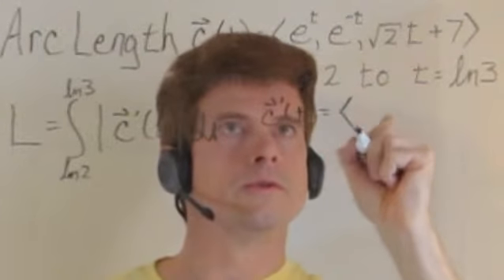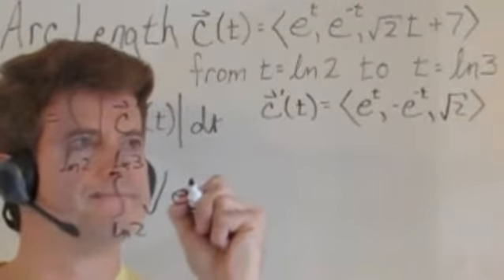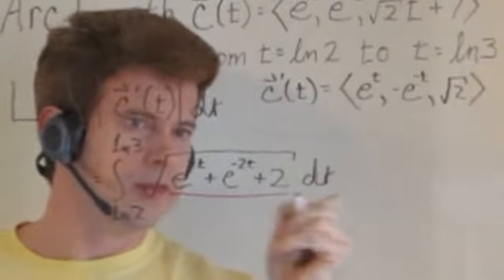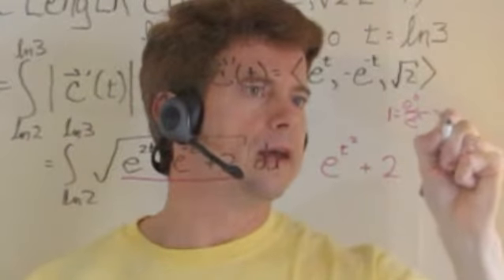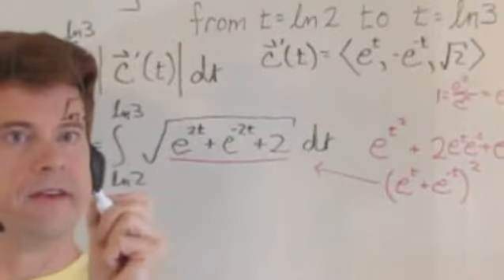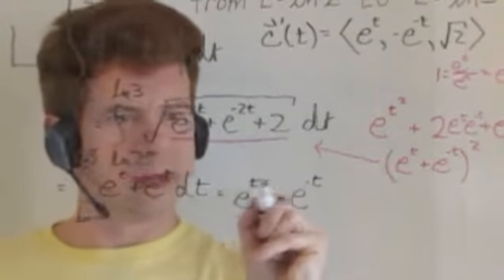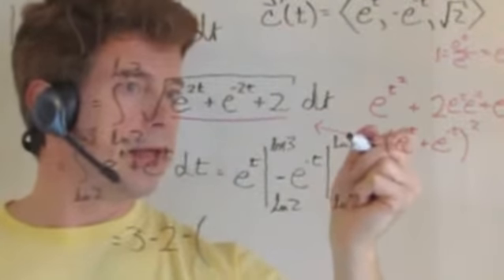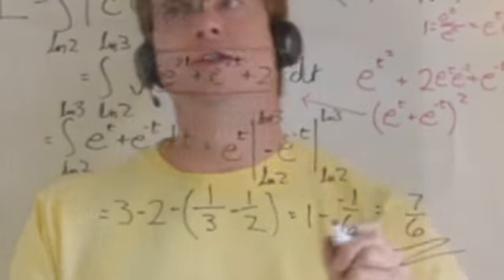Calc3 UIC Fall11Exam1 Question5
Calculus 3 Math210
UIC Fall 2011 semester
Exam 1, Question 5
Find the arc length of the curve c(t) = [e^t, e^-t, sqrt(2)t + 7] from ln2 to t = ln3